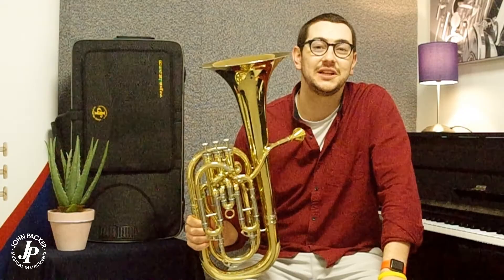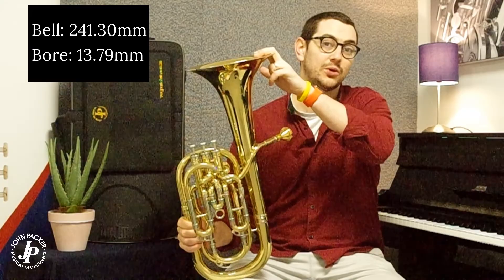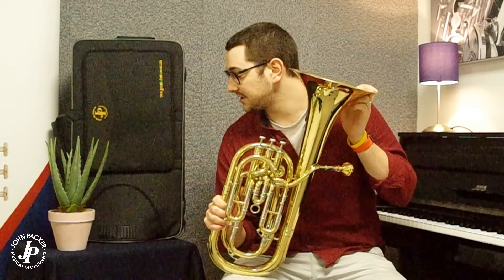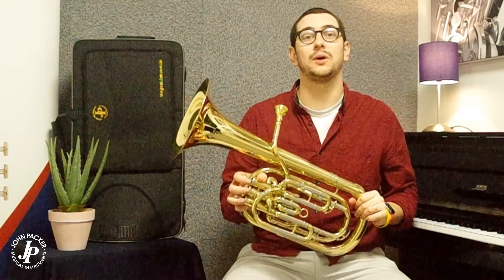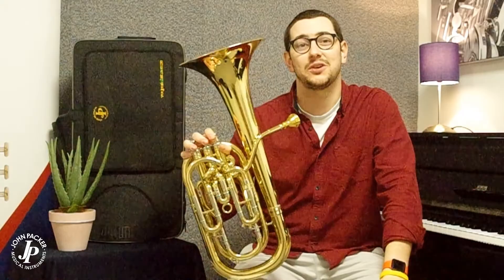John Packer JP273 Baritone Horn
Tom chats about the John Packer JP273 Baritone Horn, and then gives a little demonstration of it's versatility.